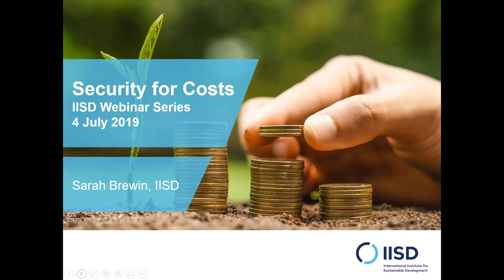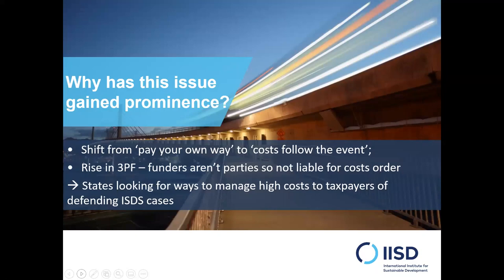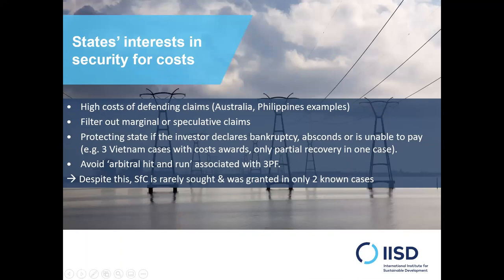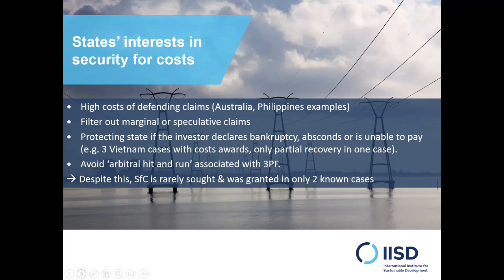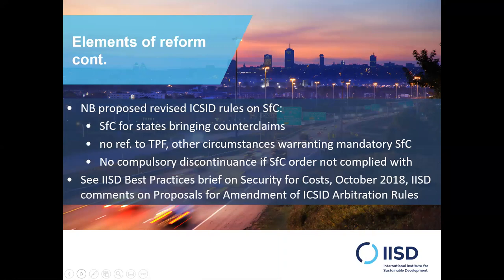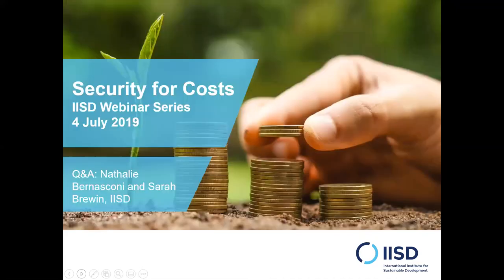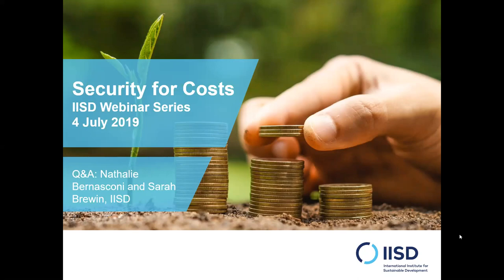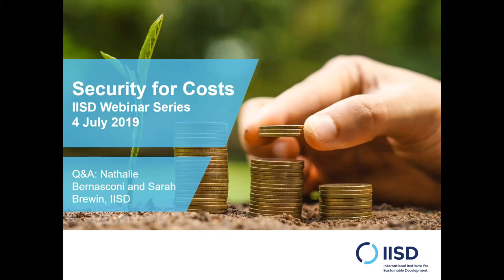Security for Costs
This IISD webinar discusses the issue of security for costs in international investment law and features Sarah Brewin and Nathalie Bernasconi-Osterwalder as speakers.